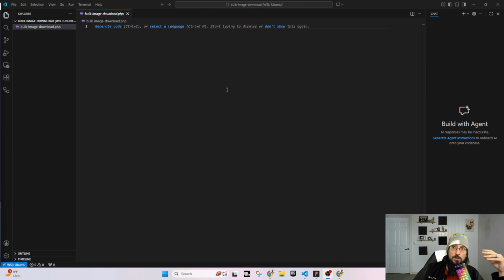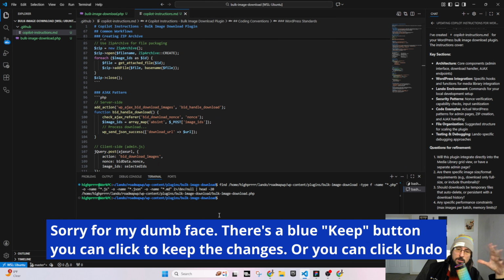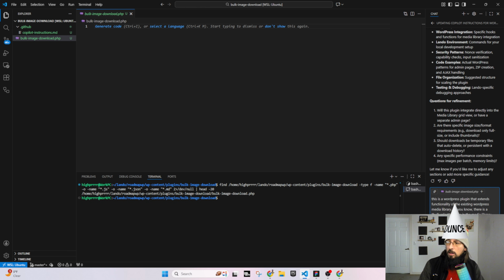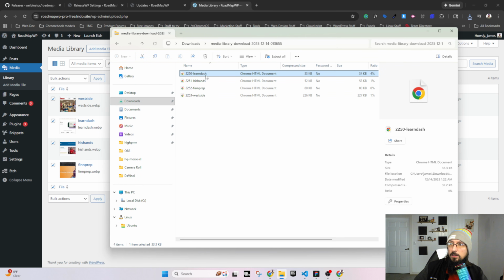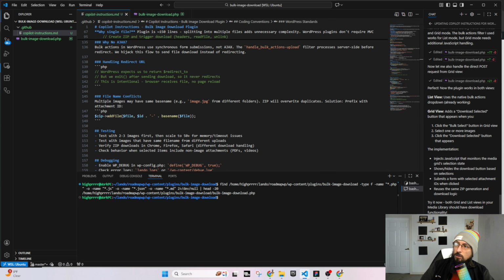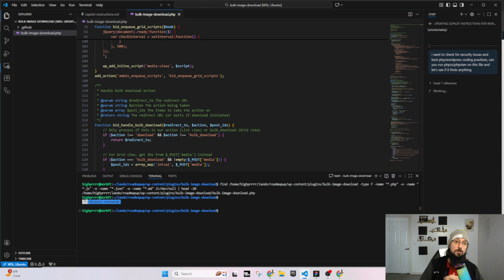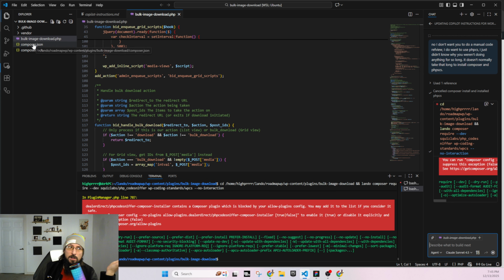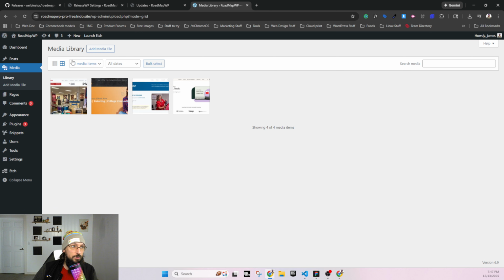Watch me vibe code a WordPress plugin in one prompt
Is "vibe coding" the future of development?

Join me in this episode as I ditch the old, tedious method of copying and pasting code back and forth from ChatGPT. Instead, I’m using the latest AI integrations directly inside VS Code (GitHub Copilot powered by Claude Sonnet 4.5) to build a WordPress plugin almost entirely through prompting.

The goal for today's build is simple but useful: I'm creating a plugin to extend the WordPress Media Library, adding a feature that allows you to bulk select multiple images and download them all at once as a ZIP file.

What we cover in this video:
The New Workflow: How in-editor AI agents have completely changed plugin development compared to using external chatbots.
Live Coding Demo: Watch me start with a blank PHP file and prompt the AI to build the entire plugin functionality.
Refinement & Testing: We ensure the bulk download feature works correctly in both the WordPress "List" view and the "Grid" view.
Automated QA: I ask the AI to install Composer, set up PHPCS (CodeSniffer), and run coding standard and security tests on its own code—which it passes on the first try.

Stick around until the end of the video for a serious discussion about the speed of AI advancement. We went from AI struggling with basic math three years ago to one-shotting functional plugins today. I share my honest thoughts on what this exponential growth means for the future of freelance developer jobs over the next 5 to 10 years.

If you’ve been hesitant to try AI for development, watch this and see what's possible!